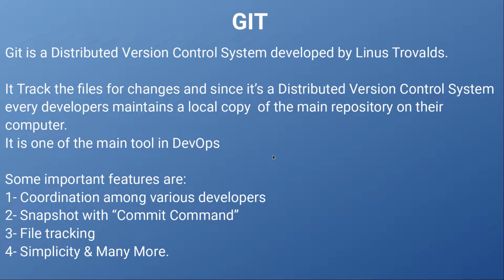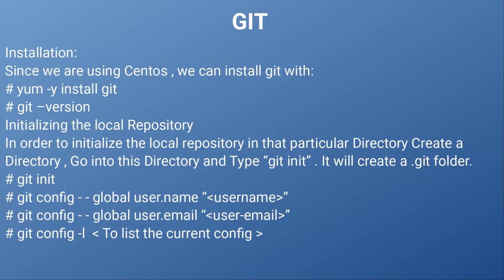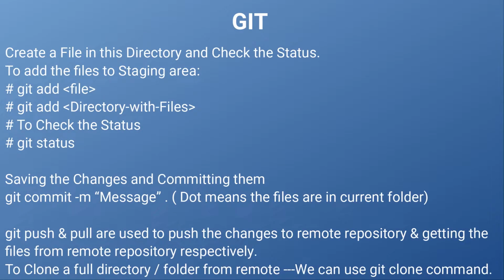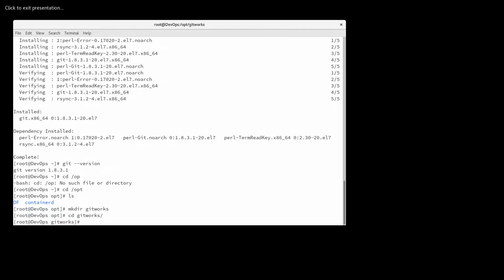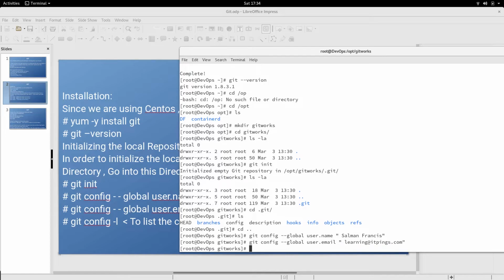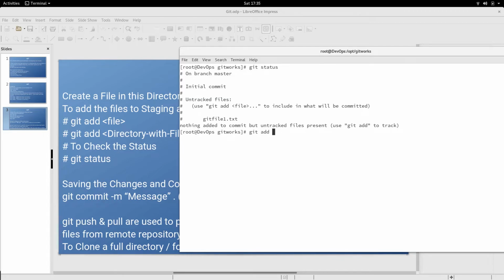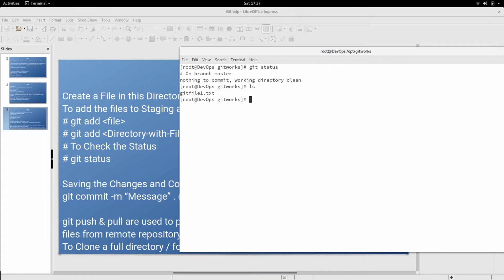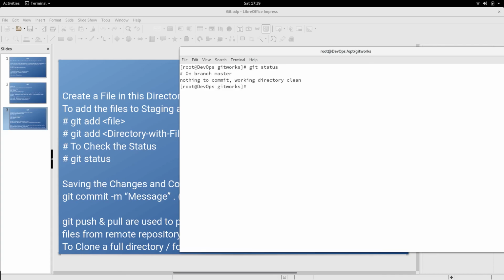GIT - Let's Learn DevOps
In this video of our Let's Learn DevOps series we will look at GIT and what it offers.
Thanks